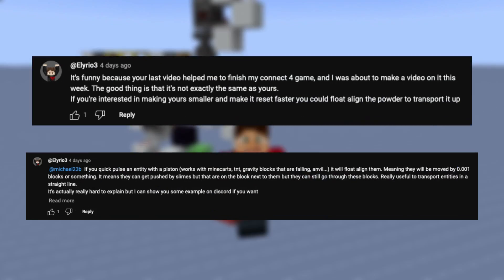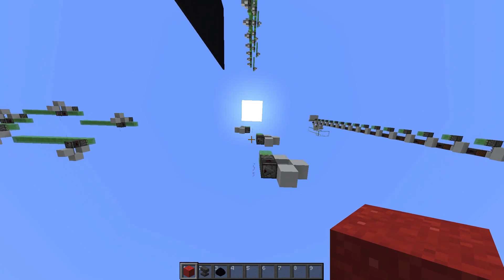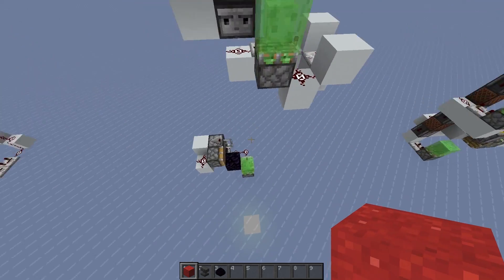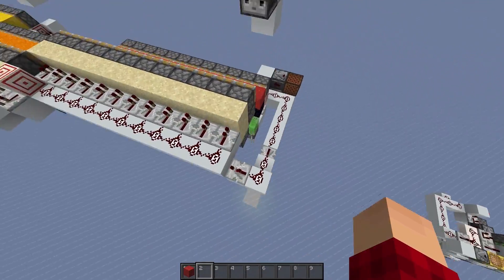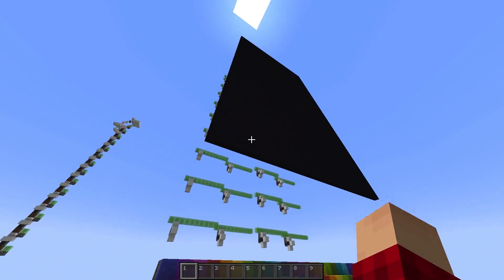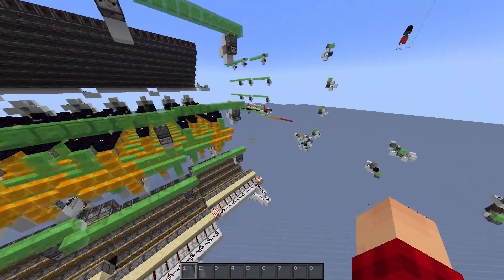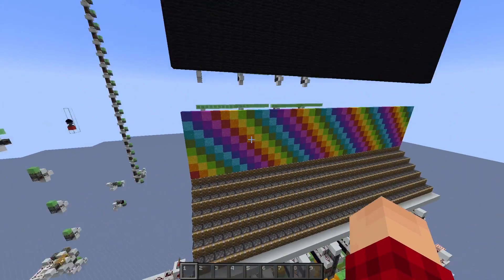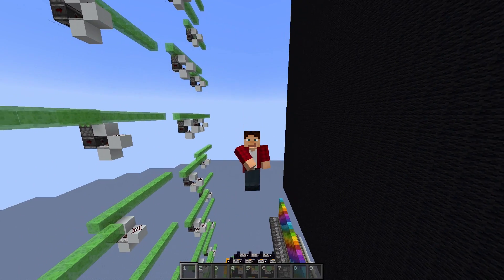Transporting Entities Has Never Been Easier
Float alignment allows for an easy way to transport concrete powder, minecarts, and many other entities straight up by being bounced by the slime block directly next to them.

This is extremely useful for minecart elevators, and could also make for a much faster way to transport concrete powder upwards, like in the map printer that  @MrKorwaldski  made a few months ago.

0:00 Intro
0:17 Explaining Float Alignment
1:00 Demonstration
1:58 Minecart Elevator
2:37 Tileable Falling Block Elevator
3:32 Mini Art Display with Conveyors and Float Alignment Tossers
5:48 Outro

minecart, piston, slime block, 0 tick, concrete powder, elevator, redstone elevator